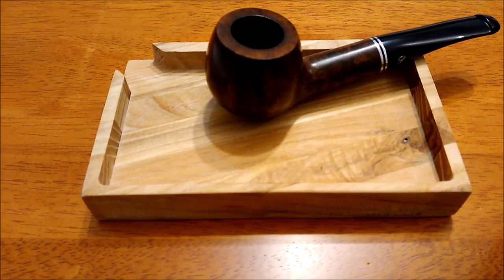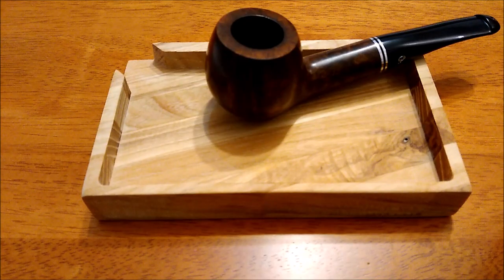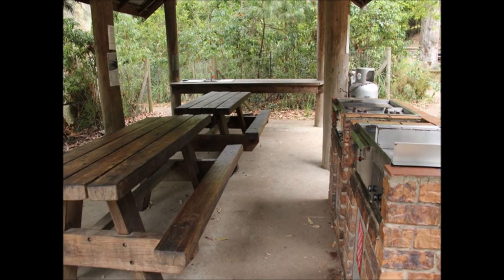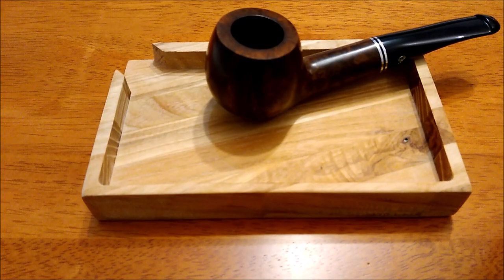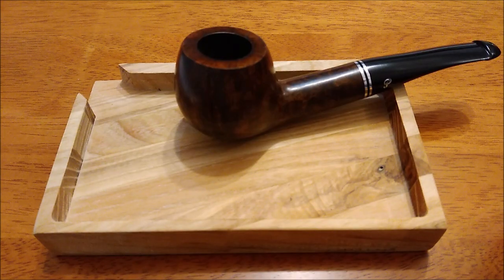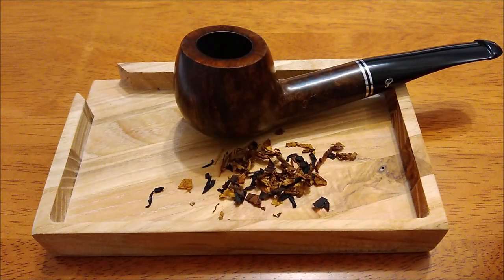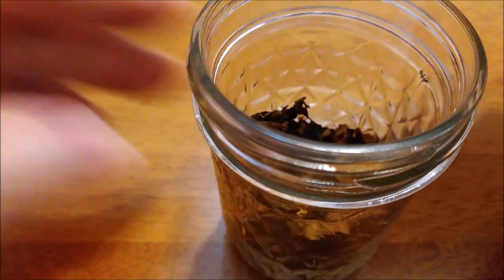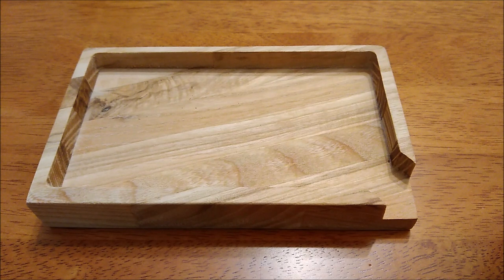Travel pipe trays by bgwoodworx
Hey YTPC, about six months ago I purchased a travel pipe tray from Bradley Gantt, who runs his own business called bgwoodworx. If you haven't already, please check out Bradley's etsy store and Instagram page. He does specialise in making pipe racks, and I have included some pictures of his past works at the end of the video. If you can't find anything of interest on his etsy store, you can contact him directly through his Instagram page to discuss a commission.

Bradley's etsy store -